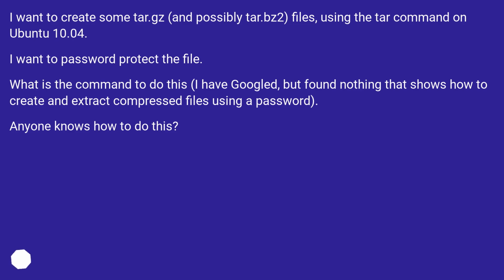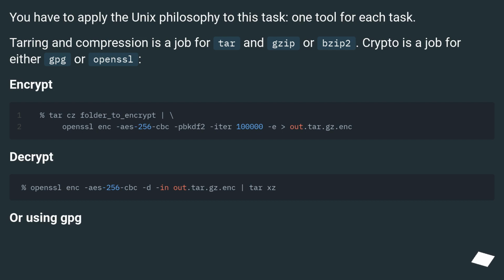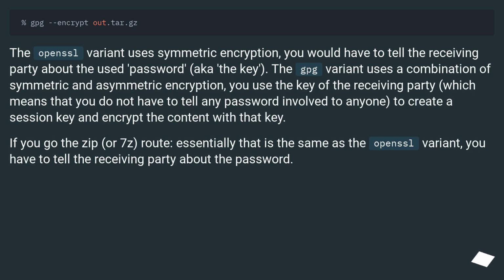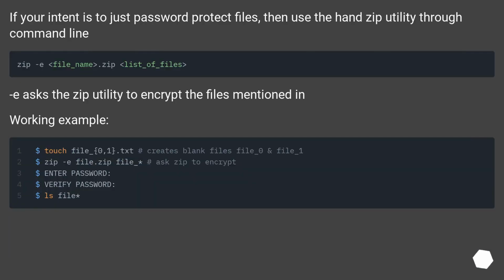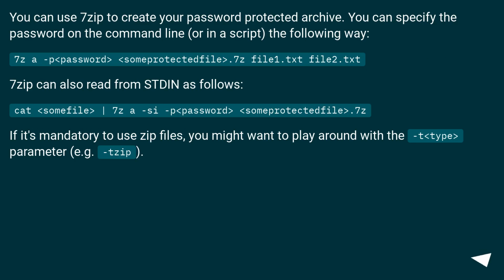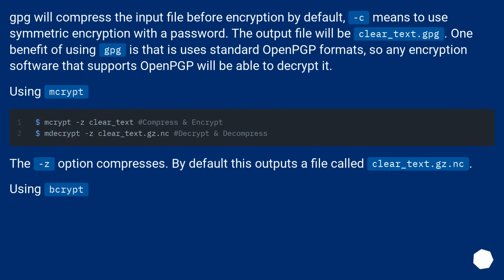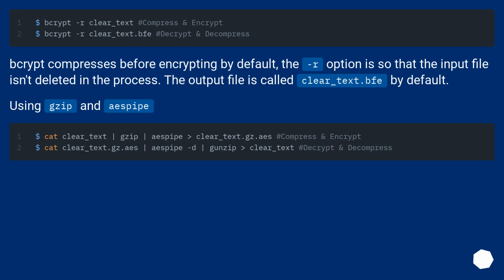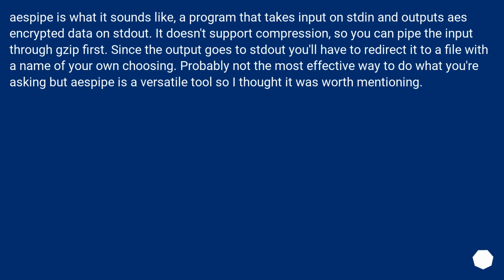How to password protect gzip files on the command line?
Chapters
00:00 Question
00:38 Accepted answer (Score 203)
01:53 Answer 2 (Score 47)
02:21 Answer 3 (Score 24)
03:06 Answer 4 (Score 24)
05:09 Thank you